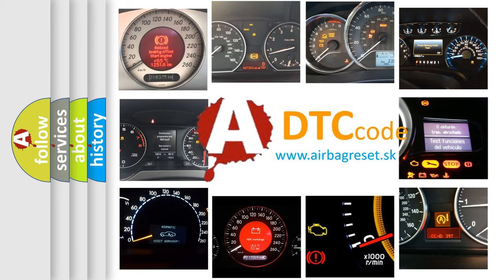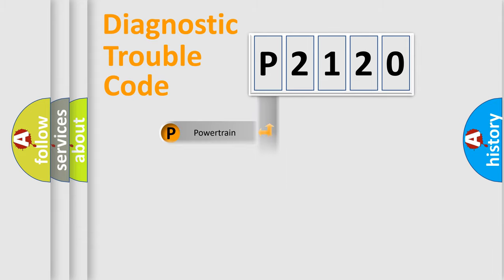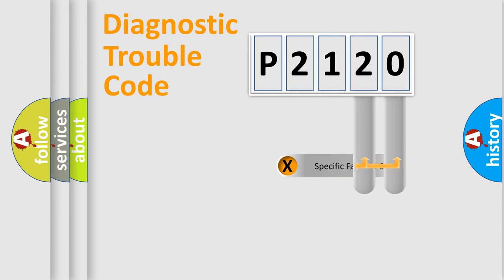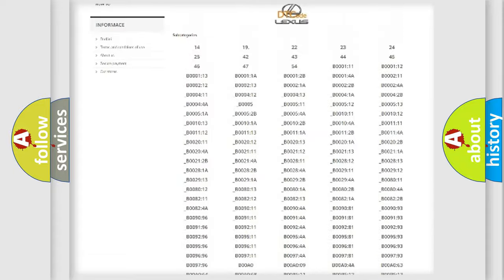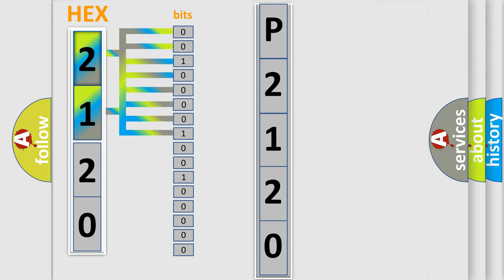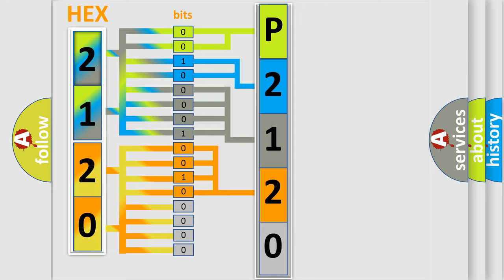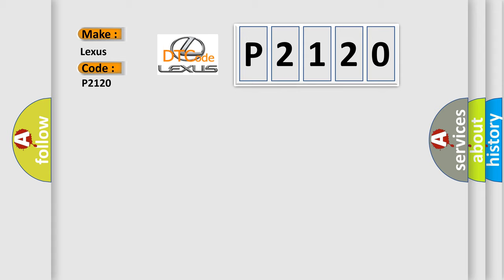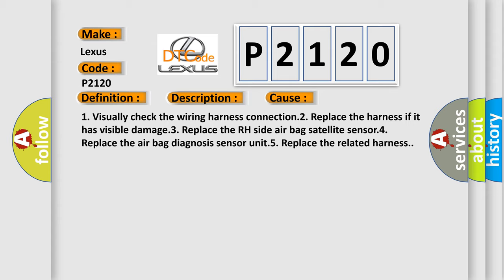DTC Lexus P2120 Short Explanation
Contents:
0:21 Basic DTC analysis according to OBD2 protocol standard.
1:48 Insight into programming
2:58 A diagnostically understandable description of the Diagnostic Trouble Code
3:05 Basic error definition

Make:
Lexus
Code:
P2120
Definition:
SRS Right Airbag (Satellite) Sensor Communication
Description:
Right side air bag (satellite) sensor - communication failure
Cause:
1. Visually check the wiring harness connection.2. Replace the harness if it has visible damage.3. Replace the RH side air bag satellite sensor.4. Replace the air bag diagnosis sensor unit.5. Replace the related harness.